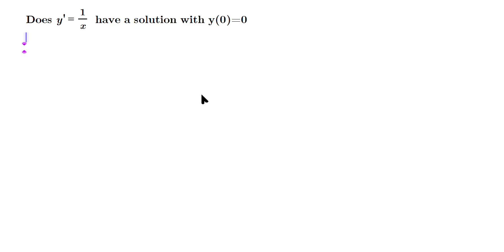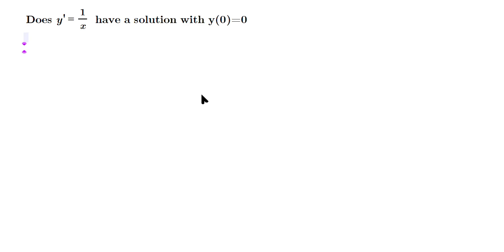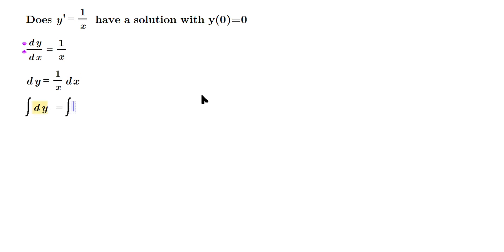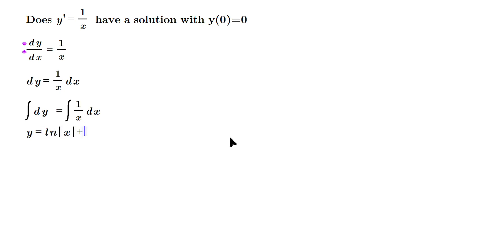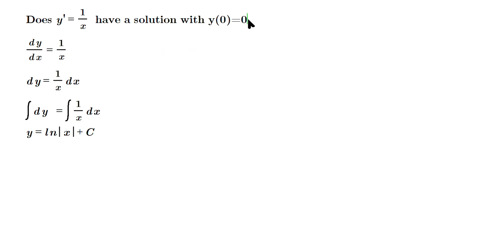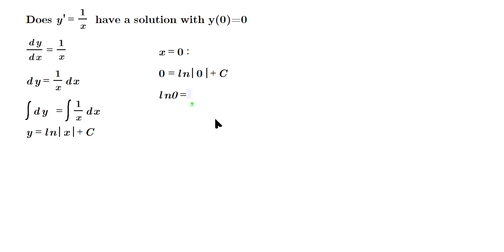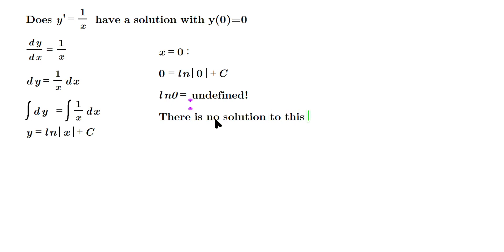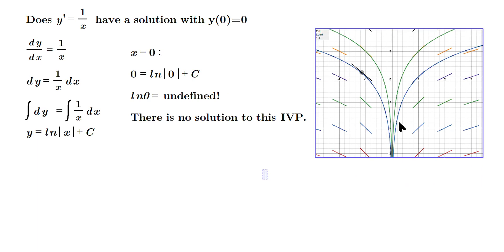Initial value problem with no solution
🎬 "Initial Value Problem with No Solution" - Solving a Differential Equation

In this video, we'll be solving the differential equation y' = 1/x and exploring whether it has a solution with y(0) = 0.

To start, we anti-differentiate the equation to get dy/dx = 1/x. After rearranging, we integrate both sides, resulting in y = ln|x| + C.

However, when we apply the initial condition y(0) = 0, we run into a problem. Plugging in x=0 results in ln|0|, which is undefined. This means there is no solution to the initial value problem (IVP).

To visualize this, we show a slope field graph and a few solutions using desmos.com. All of the curves on the graph point towards negative infinity, indicating that there is no possible solution.

If you're interested in differential equations or are struggling with a similar problem, this video provides a clear explanation of the issue and how to approach it.

🔍 Keywords differential equation, initial value problem, no solution, slope field graph, desmos, anti-differentiate, integrate, ln|x|

1️⃣ What is a differential equation?
- A differential equation is an equation that relates one or more functions with their derivatives.

2️⃣ What is an initial value problem?
- An initial value problem is a differential equation with an initial condition.

3️⃣ What is the differential equation in this video?
- The differential equation in this video is y' = 1/x.

4️⃣ How do you solve a differential equation?
- There are many methods to solve a differential equation, including separation of variables, integrating factors, and using Laplace transforms.

5️⃣ How do you anti-differentiate?
- To anti-differentiate, you find the original function whose derivative is the given function.

6️⃣ How do you integrate?
- Integrating involves finding the area under a curve.

7️⃣ What is the natural logarithm function?
- The natural logarithm function is ln(x), which is the inverse function of e^x.

8️⃣ Why is ln(0) undefined?
- ln(0) is undefined because there is no number x such that e^x = 0.

9️⃣ What is a slope field graph?
- A slope field graph is a graphical representation of the solutions of a differential equation.

- Desmos.com is a free online graphing calculator that can be used to graph equations and visualize mathematical concepts.

1️⃣1️⃣ What is the absolute value function?
- The absolute value function returns the distance between a number and zero, regardless of the sign of the number.

1️⃣2️⃣ Why are all the curves on the slope field graph directed towards negative infinity?
- The curves are directed towards negative infinity because the derivative of the function y = ln|x| approaches negative infinity as x approaches 0.

1️⃣3️⃣ What is the difference between a solution and an initial value problem?
- An initial value problem is a differential equation with an initial condition, while a solution is a function that satisfies the differential equation and the initial condition.

1️⃣4️⃣ Can you solve this differential equation with a different initial condition?
- Yes, it is possible to find a solution